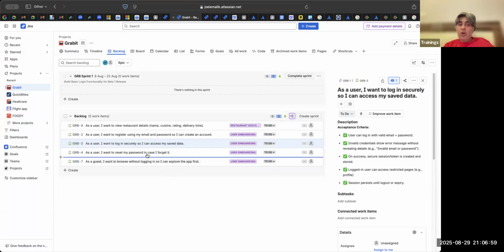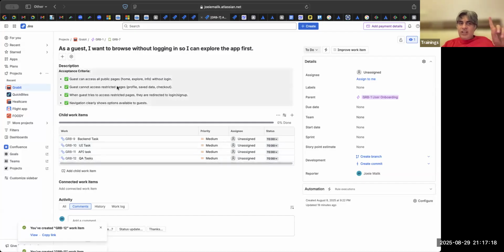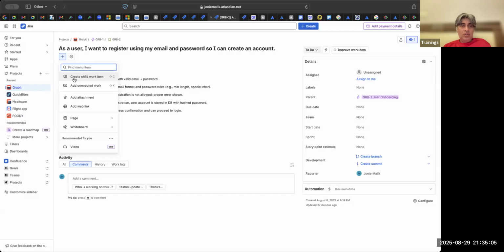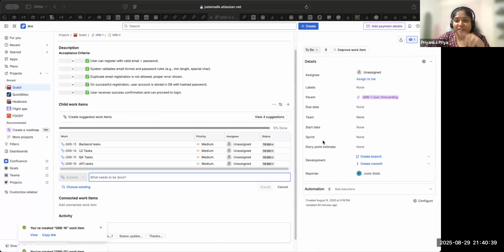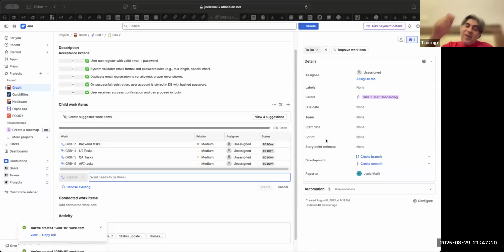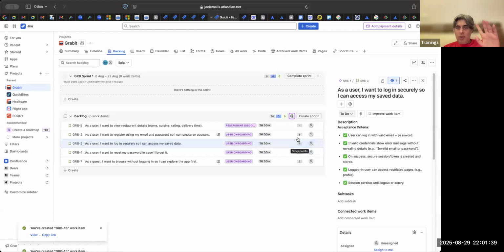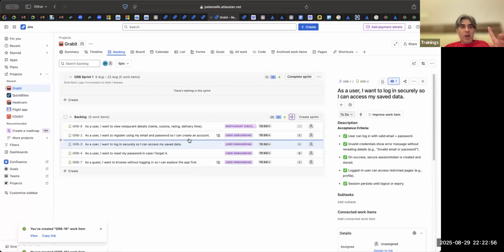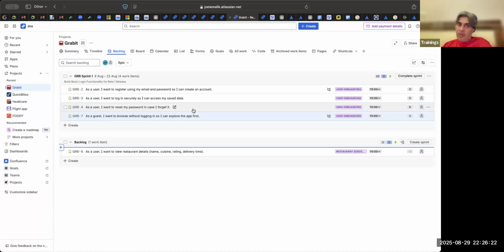SMIPBSA2507026 Day 15 29 Aug 25 Estimation